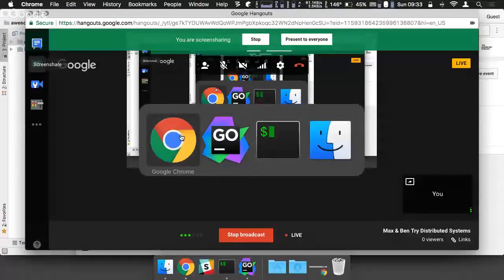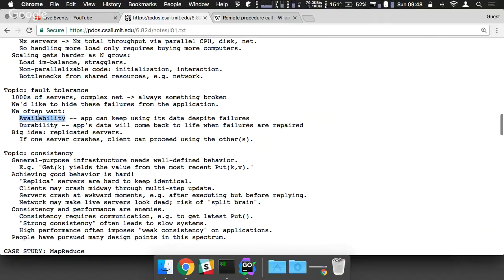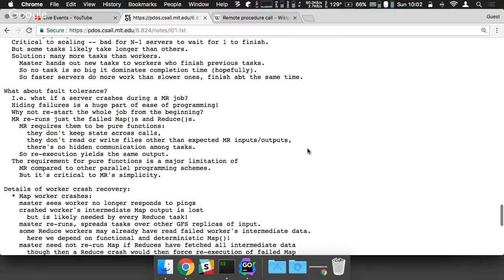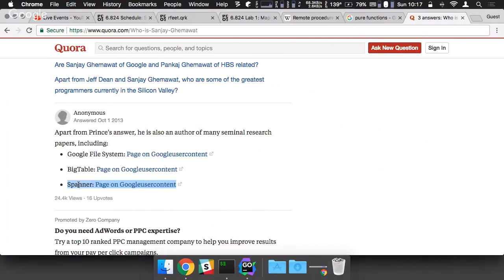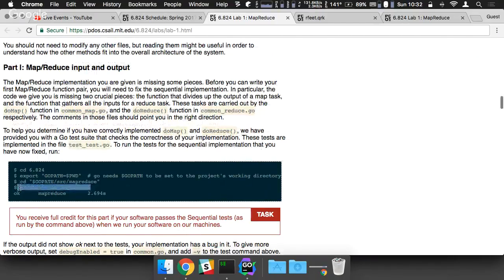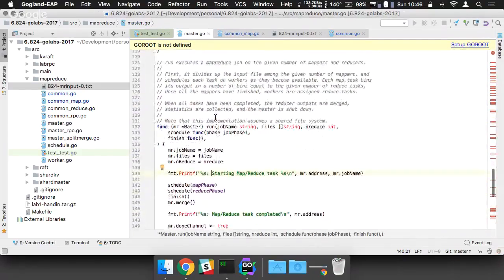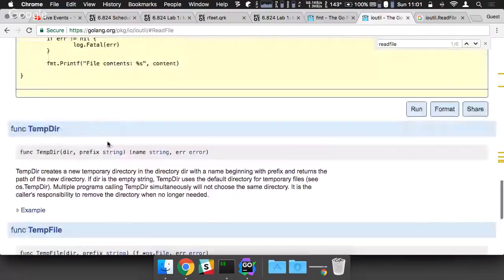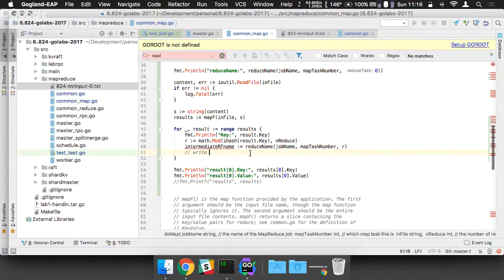Max & Ben Try Distributed Systems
We have Ben Jacobson re-join us (Engineering Manager @ Checkr) as we work through MIT's Distributed Systems course in Golang.

Beginners welcome! Drop in the chat and ping us with any questions about what we're doing and why (or why not) :D